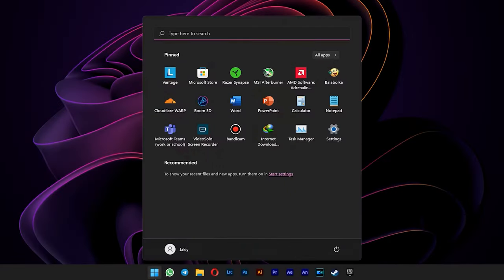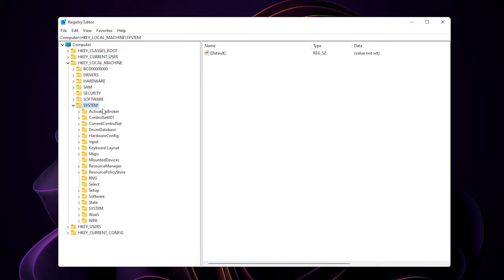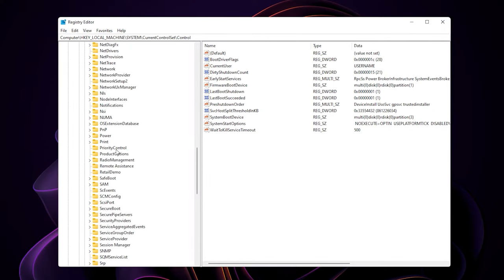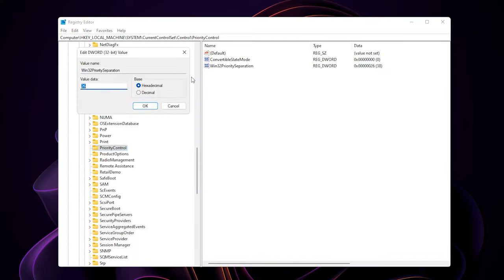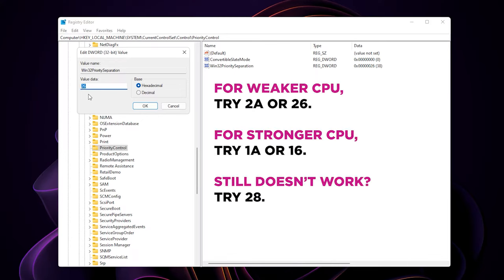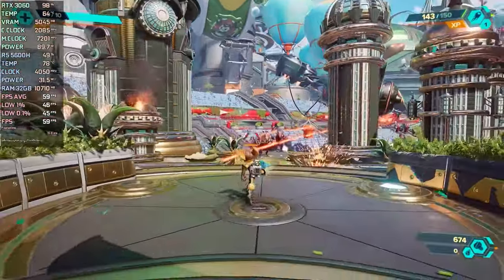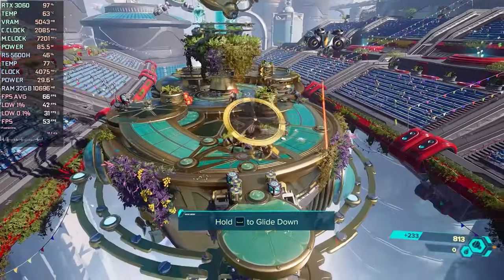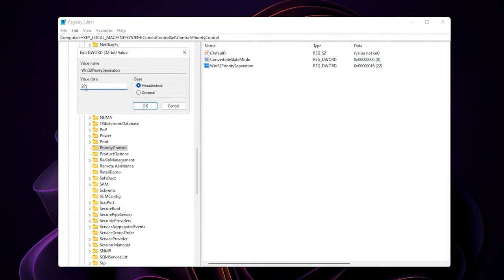This SIMPLE Trick Can Make SMOOTH Gameplay 2.1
In this video I'm showing you how to make your games feel smoother even more. This work best if both tweaks from the previous video are used together.

📝 REGISTRY TWEAKS 📝

Copy this and paste it in your Regedit directory path.

Computer\HKEY_LOCAL_MACHINE\SYSTEM\CurrentControlSet\Control\PriorityControl

Try these values to see which one work for you.

For weaker CPU: 2A or 26
For stronger CPU: 1A or 16
Alternate: 28

📁 SOURCE LINKS 📁